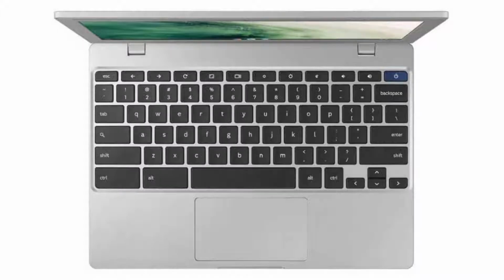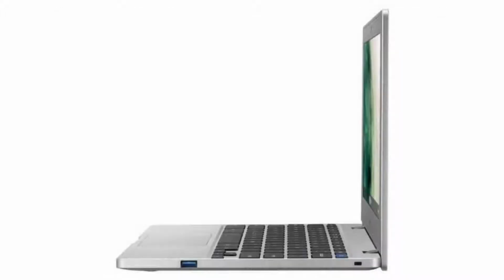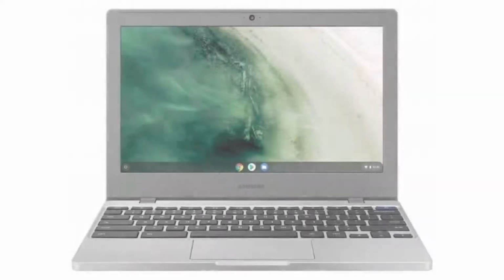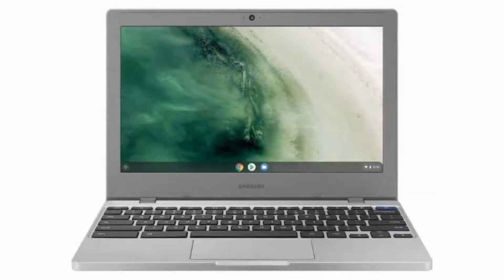Samsung Chromebook 4 - XE310XBA-K03US Quick Facts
In this video, we are looking at the Samsung Chromebook 4 - XE310XBA-K03US.